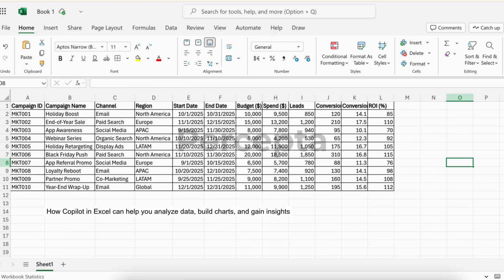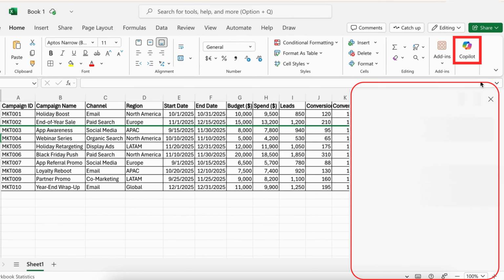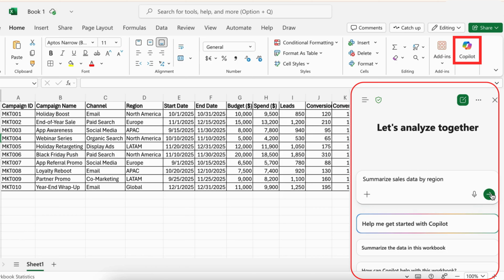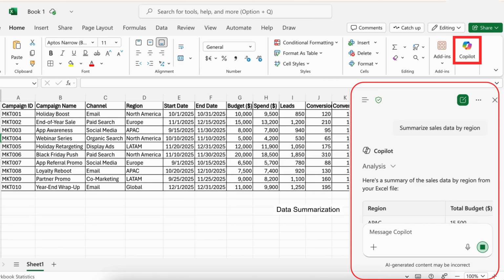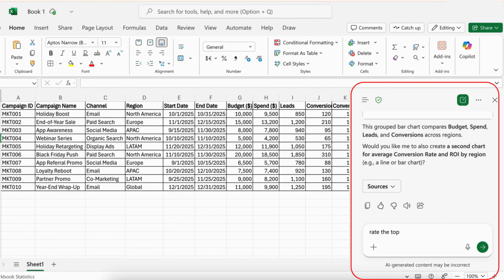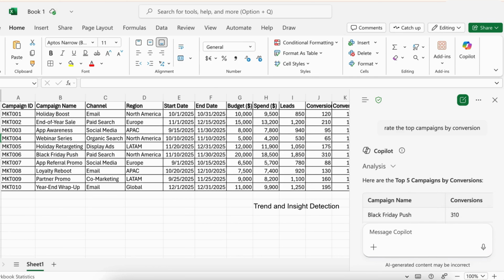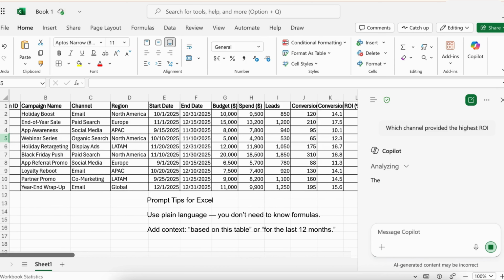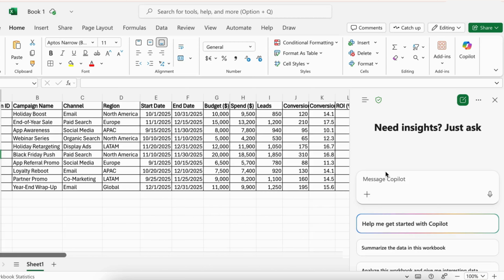Microsoft Copilot in Excel 103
Discover how to turn your data into insights with Microsoft Copilot in Excel. In this session, we’ll explore how AI can help you analyze, visualize, and automate your spreadsheets, saving you time and improving accuracy.